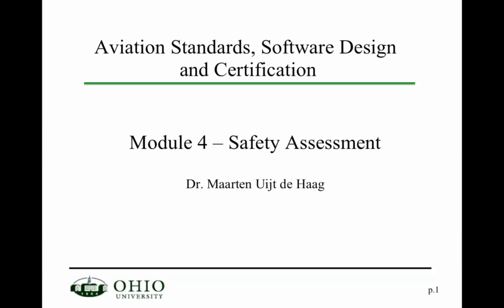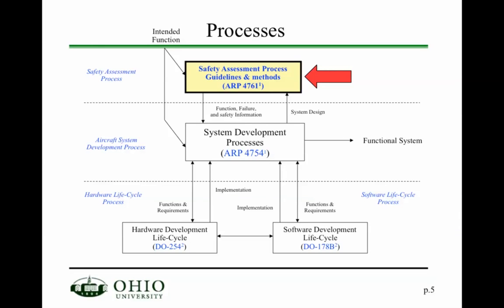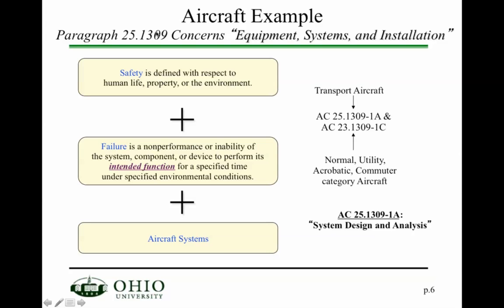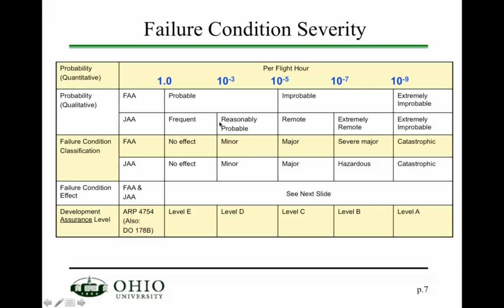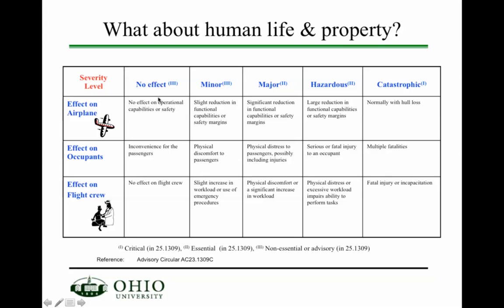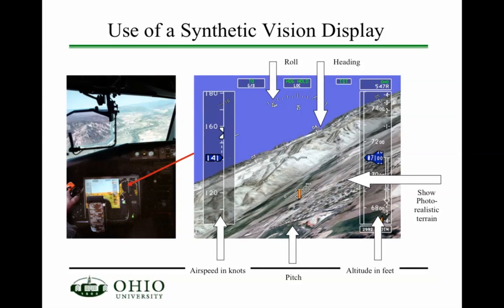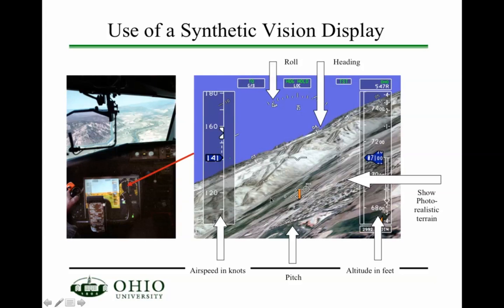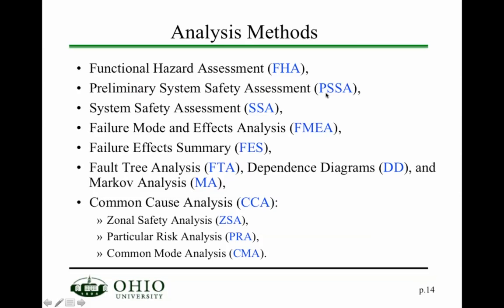ee6083 module04 part1 720p1